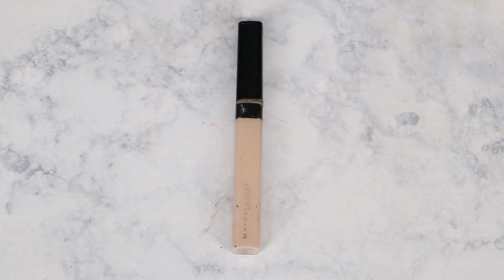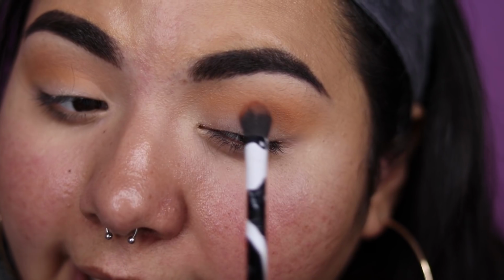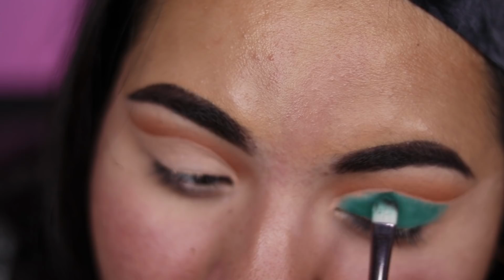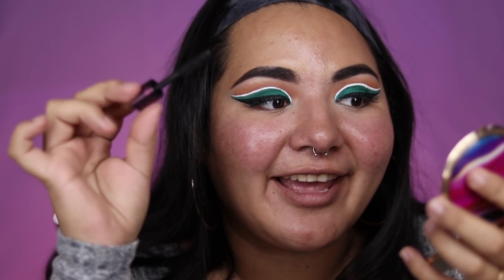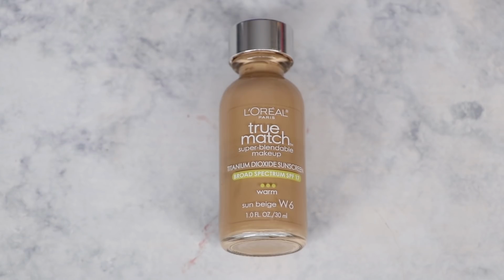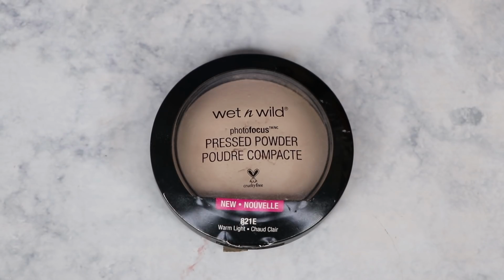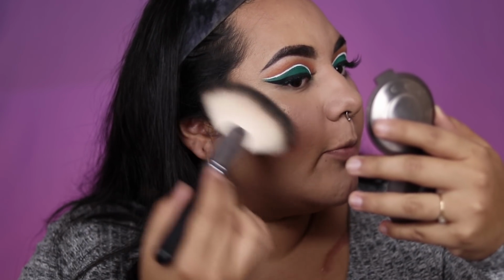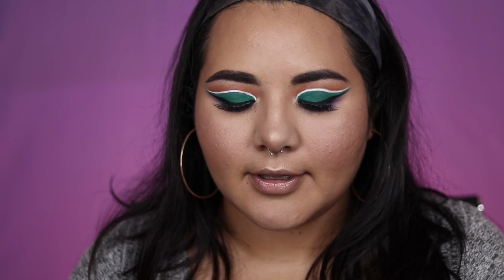New channel! New look! New Me! |MAKEUPMAMI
Hey everyone!  I’m so glad you guys are here to see my new and improved setup. Today we are bringing you a bold and fun makeup tutorial using the Jaclyn Hill x Morphe palette. Don’t forget to grab a snack because it’s gonna be a long one! What was your favorite part of this look? Let me know down below in the comments!

Let’s be friends:
Snap: totlikestosleep
Makeup Insta: @makeupmvmi

Products mentioned:
Wet n Wild Photofocus Concealer Light/Medium Beige
Maybelline Fit Me Concealer #15
Maybelline Fit Me stick foundation in “Coconut”
Kat Von D Shade + Light palette
Rimmel London Match Perfection concealer #230 Fair/Light
Wet n Wild Megaliner “White”
Cosmania Wispie Lashes
Lancome sample mascara
Wet n Wild Photofocus Pressed Powder
Wet n Wild blush “Mellow Wine”
Becca Cosmetics “Opal”
Urban Decay 24/7 Glide-On “Supply”

Theme Song: "Beach Wellington" @luckycouch

Jacob Hylton: @Dreamerinsideme

Produced by: Travis Jones